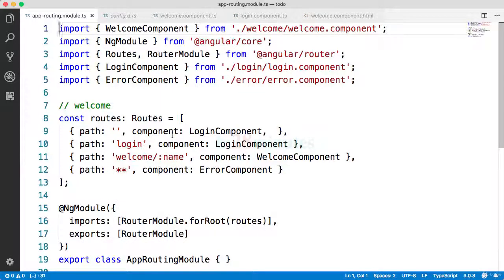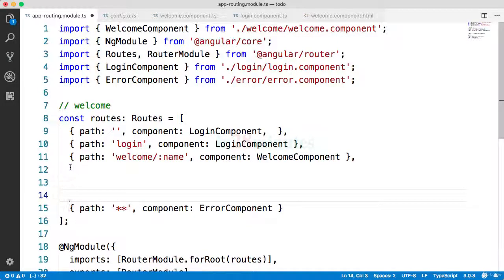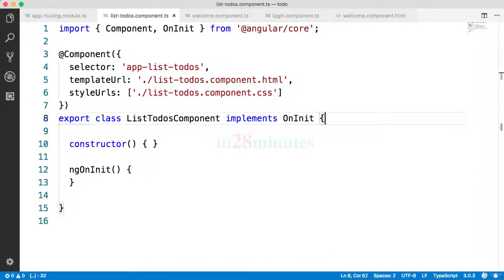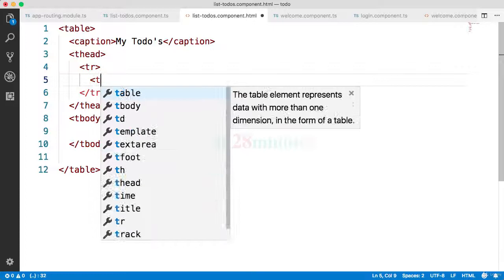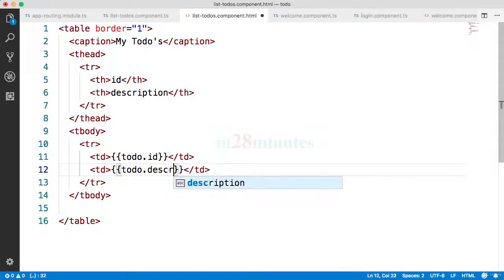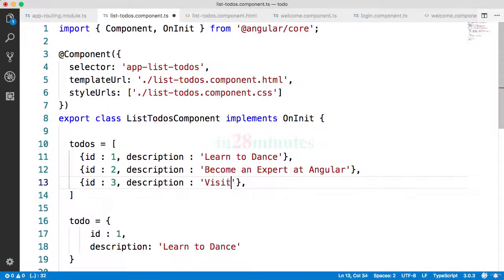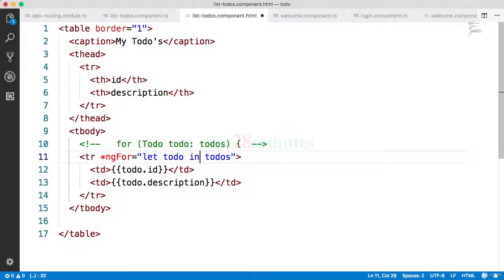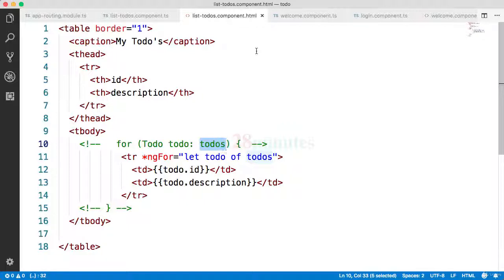022 Step 20 Create List Todos Component with ng generate